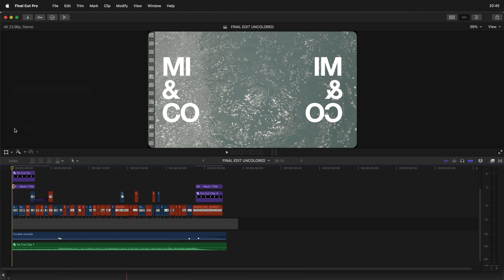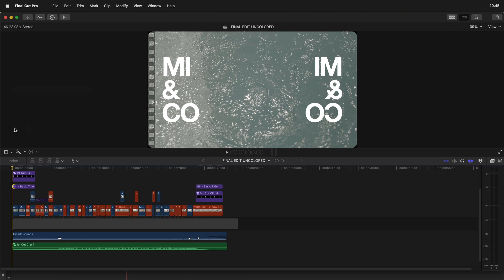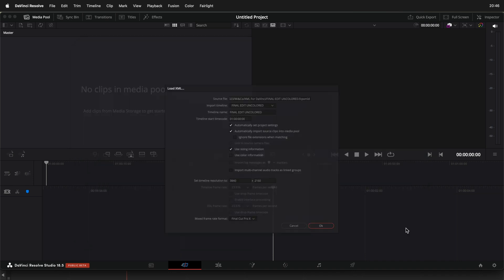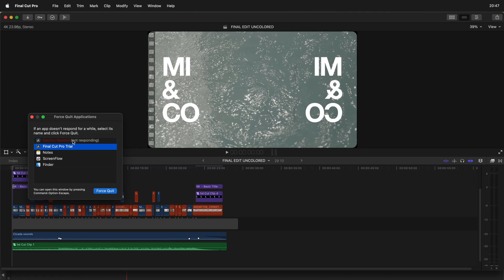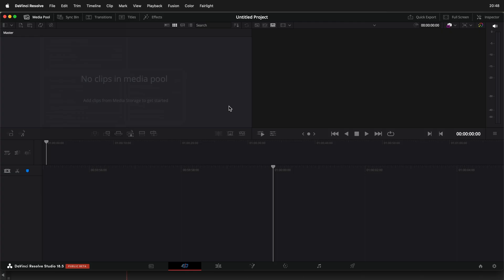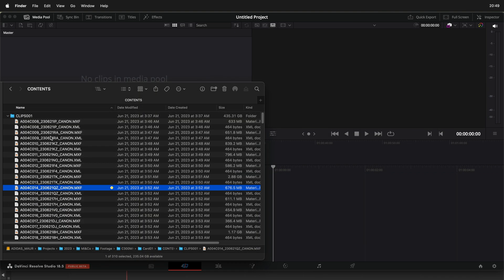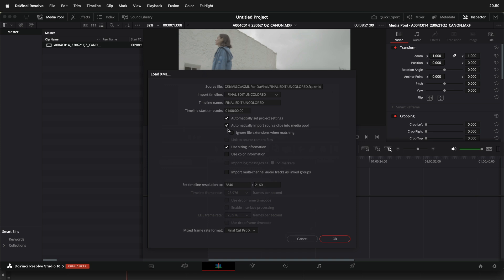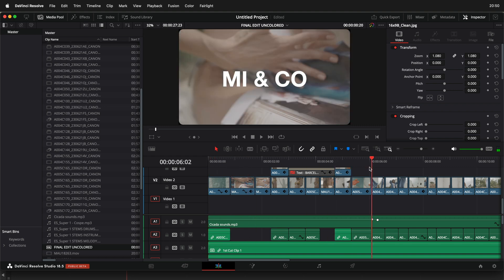DaVinci Resolve Crashes When Importing XML - FIXED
So I finally found a way to import an XML from FCP or PP without DaVinci resolve crashing!

CHAPTERS:

INTRO: 00:00-01:19
SOLUTION: 01:19-03:16